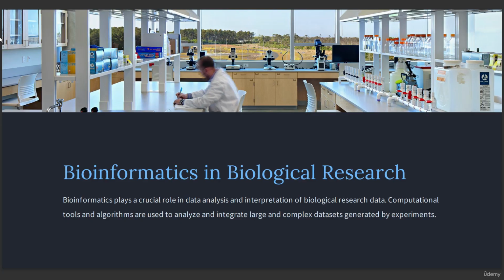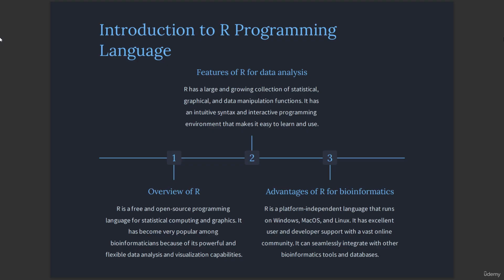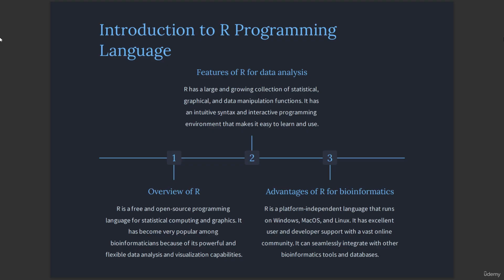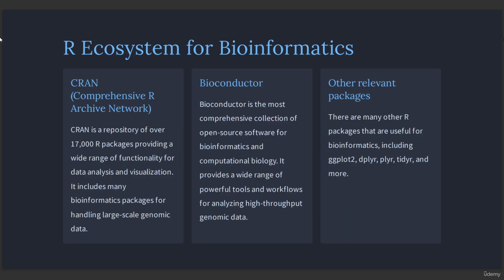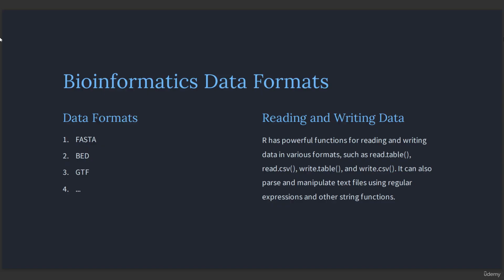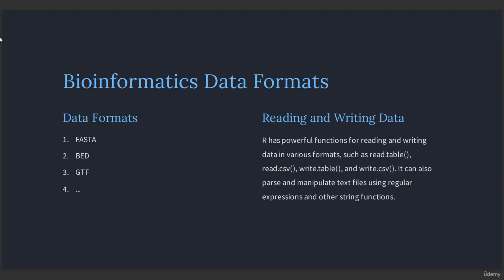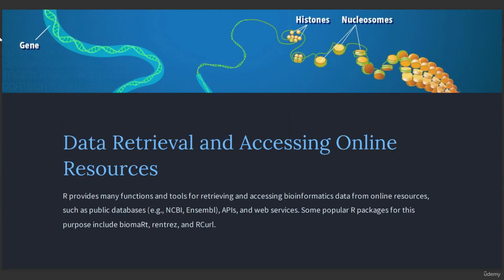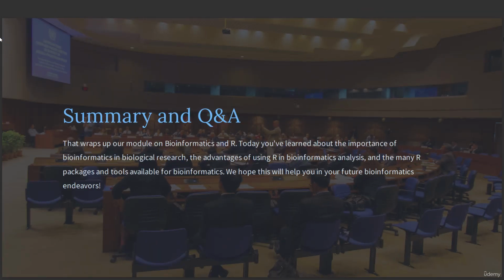5. Introduction to R | Biomarker Discovery In Health Research | Paper Writing Process